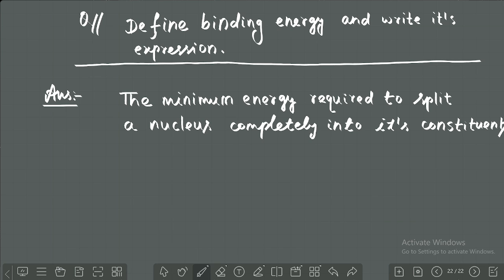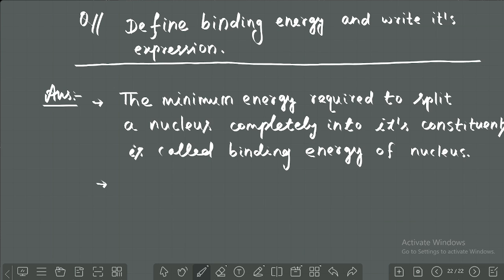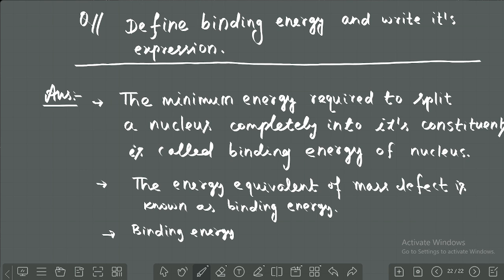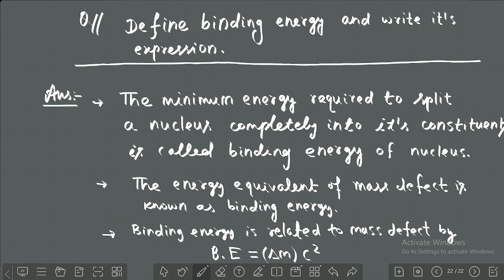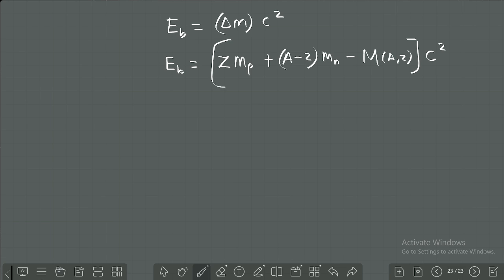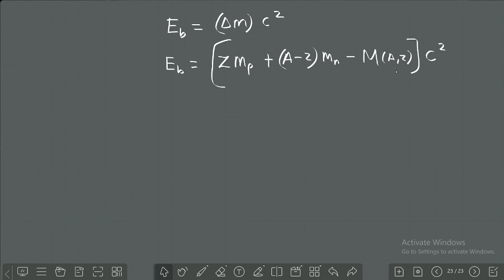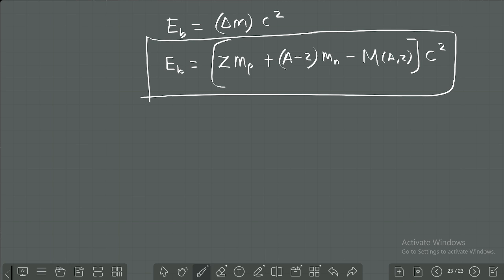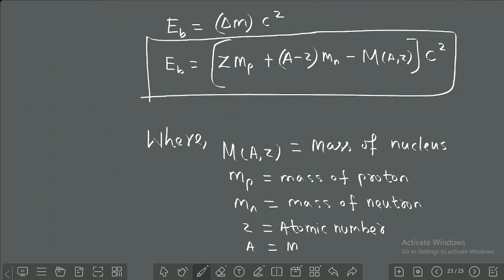Binding energy I Nuclei I CBSE